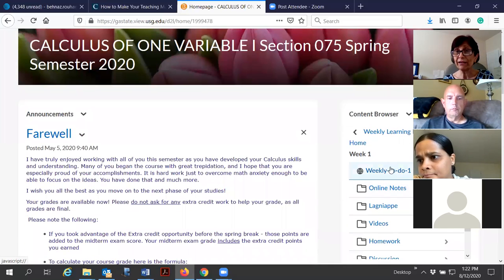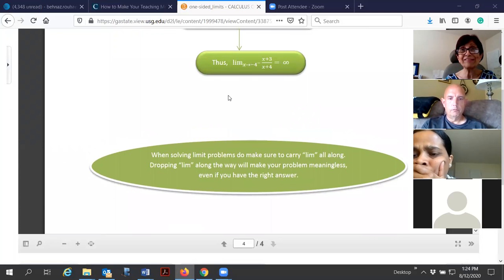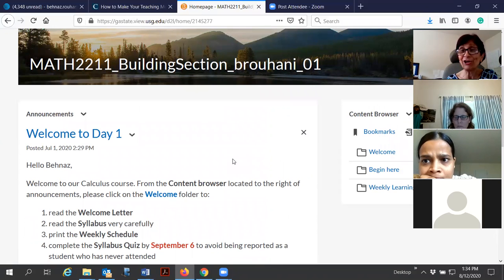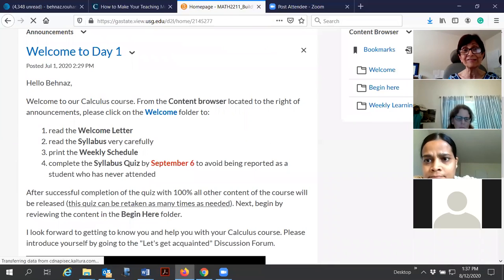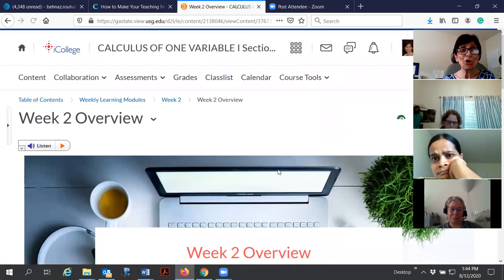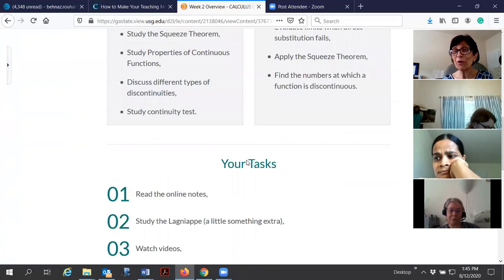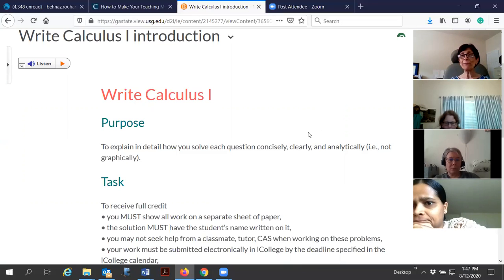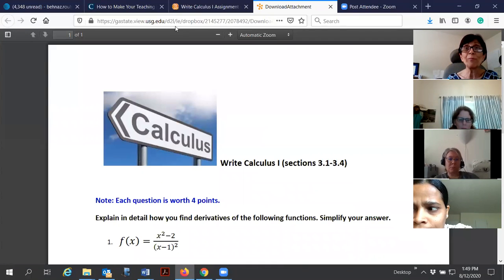Faculty Meet--Up: Q&A for First Time Online Teachers